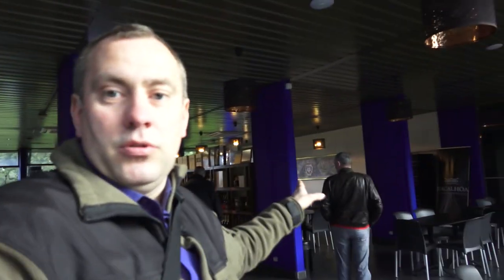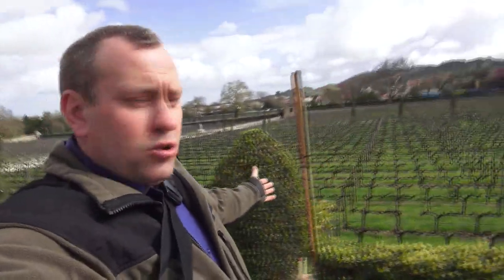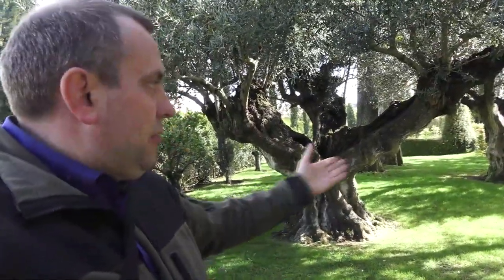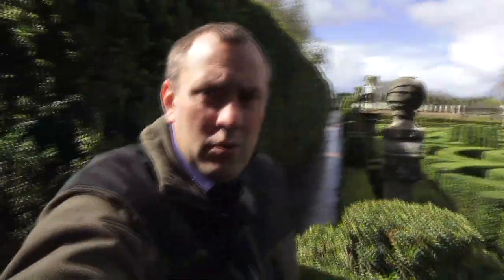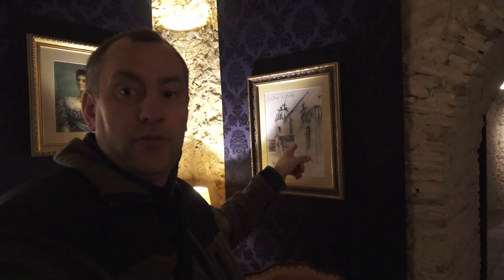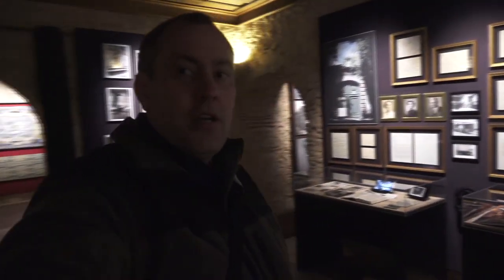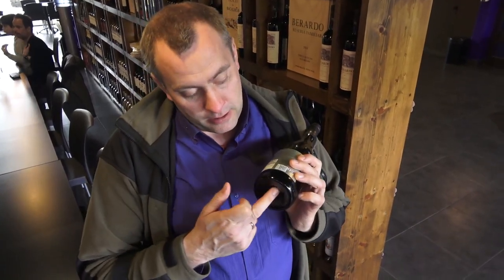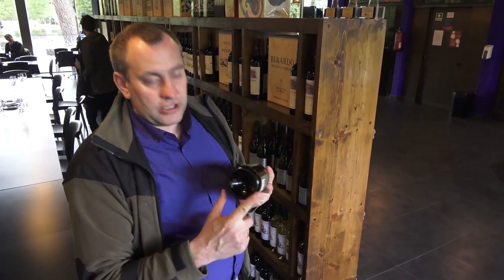По винным погребам Португалии Bacalhoa vinhos - Azeitão, Путешествуем c Владимиром Волошиным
ДРУЗЬЯ ЕСЛИ ВЫ ЗНАЕТЕ КАКИЕ ЛИБО ИНТЕРЕСНЫЕ МЕСТА , ОТЕЛИ, АКВА-ПАРКИ  , ЗООПАРКИ , БУДУ РАД ЕСЛИ ПОДЕЛИТЕСЬ С НАМИ , ПРИГЛАШАЙТЕ ПРИЕДЕМ В ЛЮБОЕ ИНТЕРЕСНОЕ МЕСТО